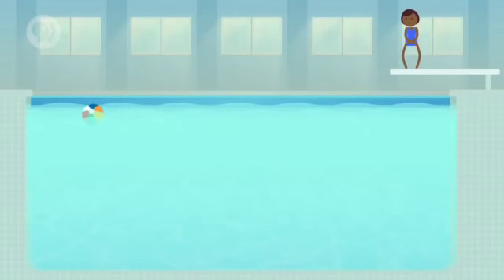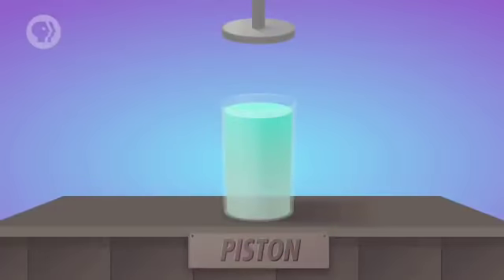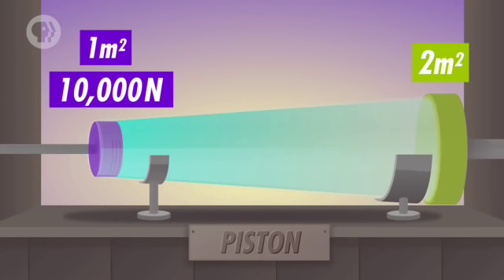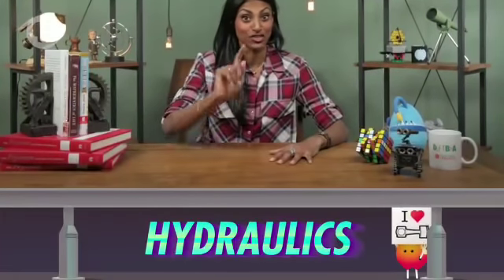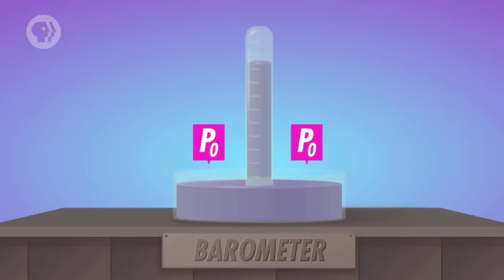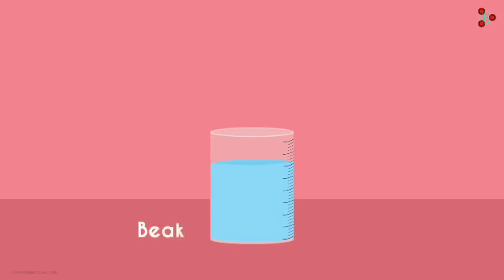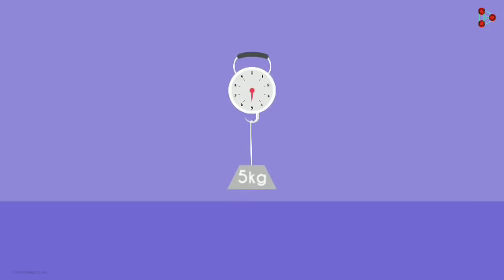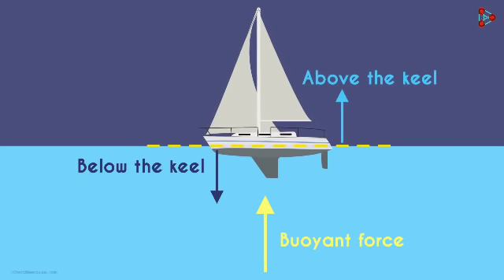Physics Lesson Take A look Fluids at Rest (Fluida Statis) - Pelajaran kelas XI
Hampir 1000 Views wkwkwkwk

Backsound from Kinemaster

Terima kasih kepada Youtube yang telah mengizinkan video ini dapat tayang ...

Selamat mempelajari dan tuliskan parameter-parameter dasar dari video di atas ...

Saat itu akan hilang - NYALAKAN LONCENGNYA BIAR NOTIFICATION JALAN TERUS
Kenangan hanya memori apalagi memori card bisa hilang
Beli harddisk kebesaran makanya taruh di awan-awan kelam nan kelabu apalagi kini sudah ada google suite terutama for education kita bisa dapat unlimited,

Karena bitly tidak berkenan lagi mengeshort setiap saham yang saya bagikan kepadanya.

physics experiment
physics forces
physics chapter 6
physics 1
physics 101
physics fun
physics motion
physics fluids
fluids at rest

Pertanyaan :

1. Manakah yang termasuk fluida?
2. Satuan Tekanan dalam video
3. Sebutkan nama lain satuan tekanan dalam video di atas
4. Nama satuan tekanan untuk mengabadikan fisikawan dari negara Yang nama lengkapnya
5. Alat ukur tekanan dalam video yaitu
6. Alat untuk mengukur tekanan udara dalam ruang tertutup
7. Alat ukur untuk mengukur tekanan udara di ruang terbuka
8. Bagaimana cara mengukur tekanan di dalam air dan pada ketinggian?
9. Sejarah apa yang dibuat Archimedes?
10. Tautkan alamat video youtube yang menggunakan prinsip Hukum Archimedes ...

Selesai